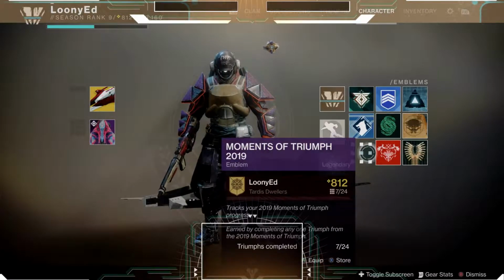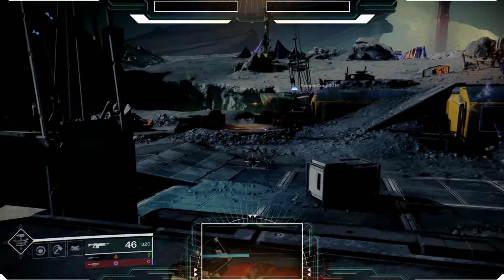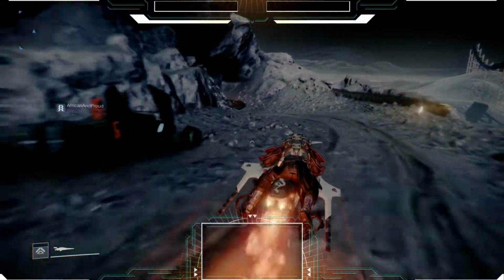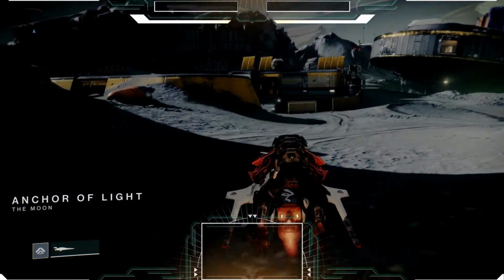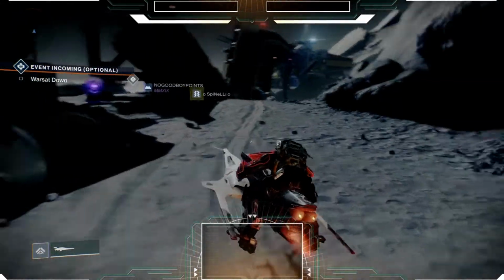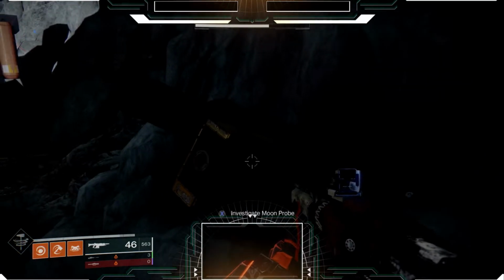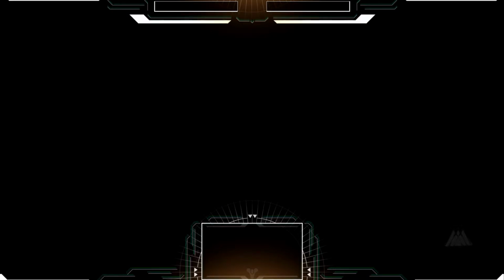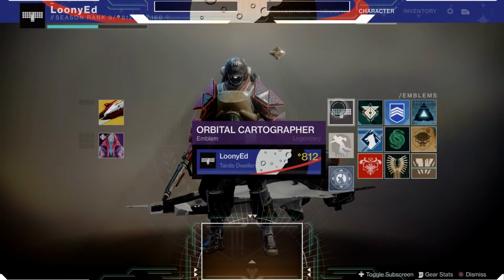Destiny 2 Shadowkeep Secret NASA Emblem Location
This video will show you how to quickly find the downed satellite easter egg on the moon and obtain the secret NASA emblem in the new dlc for destiny 2.